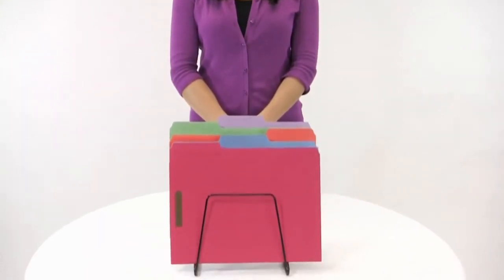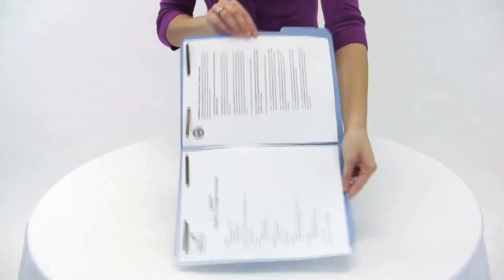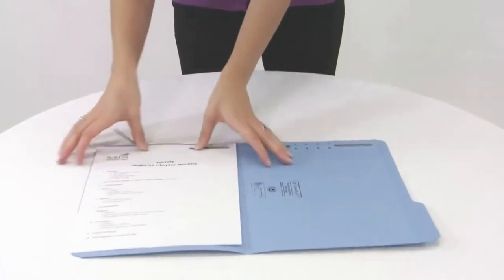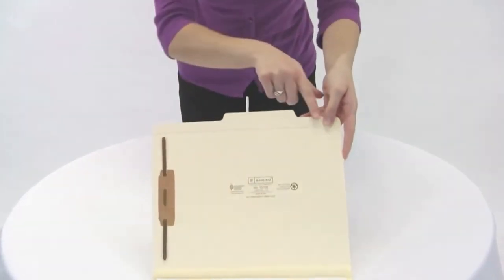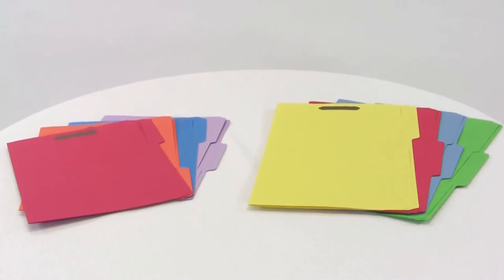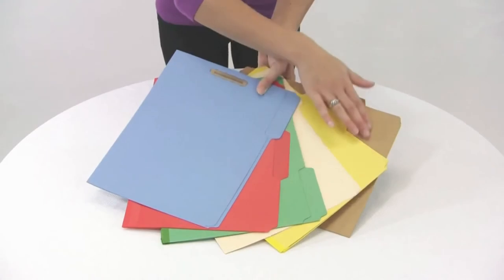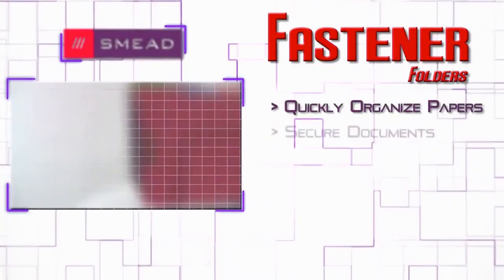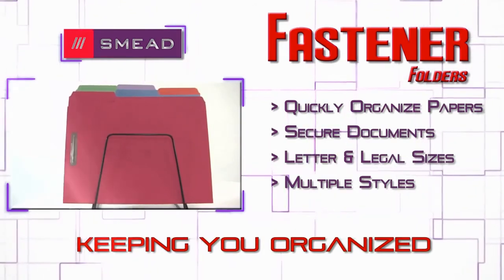Manufacturer Video of the Smead Fastener Folders